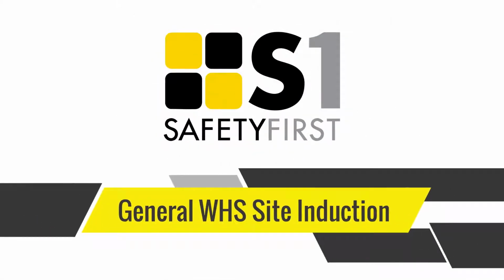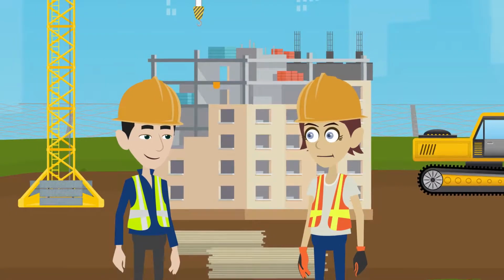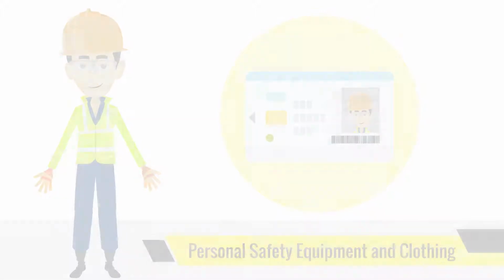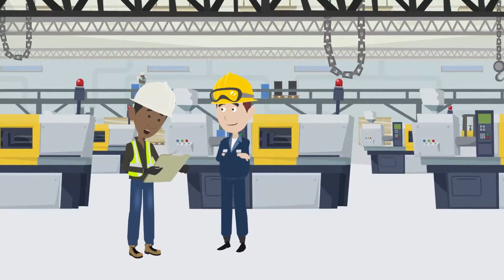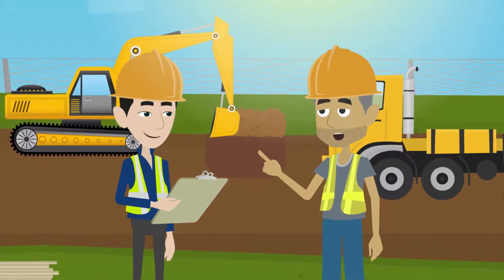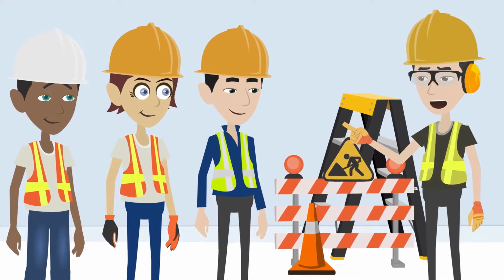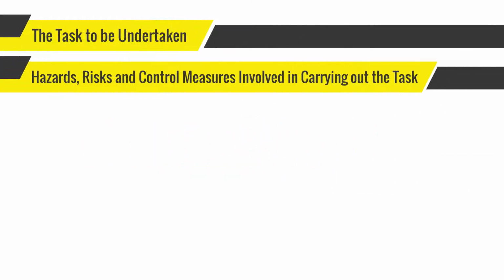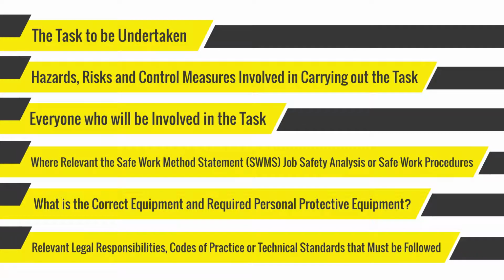General WHS Site Induction - Safety First Safety Basics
Any person who is to carry out any work on a construction site must complete general construction safety induction training and receive a general construction induction training card, commonly referred to as a ‘White Card’. Before they start work This training provides people new to the construction industry with a basic knowledge of work health and safety requirements

There is also a duty for employers to provide information, instruction and training at any new specific worksites for workers.

It is a good idea to give workers and other people at the workplace including visitor’s specific induction training so they understand the health and safety matters that are particular to that worksite.

A worksite specific induction is also a useful way to check that other things required by law are in place, for example that workers have the personal safety equipment and clothing and hold any plant operating or high-risk work licences

Workplace specific inductions will vary depending on the type of work and the phase a project is going through at the time a person comes to the workplace.

Always check with your supervisor or OH&S rep before doing any work you are not familiar with.